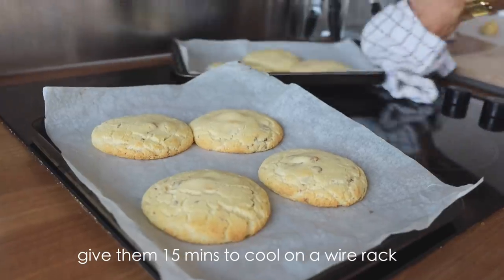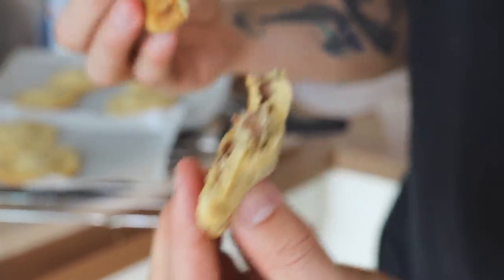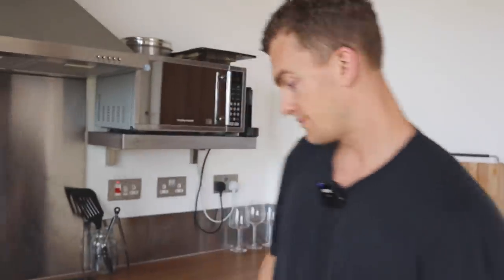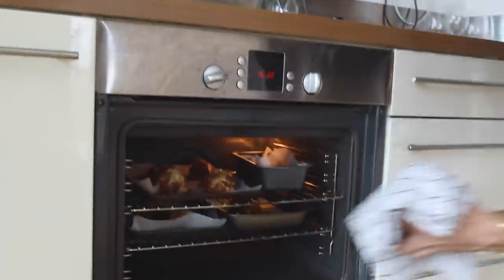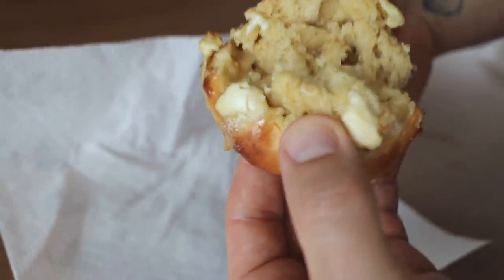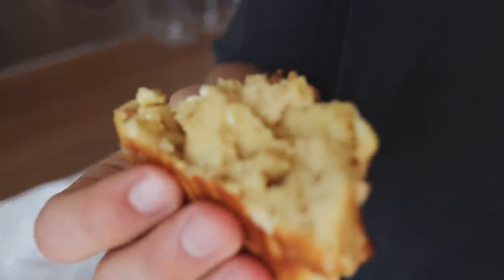The BEST Gooey Cookie Recipes! (Vegan & Non-Vegan)